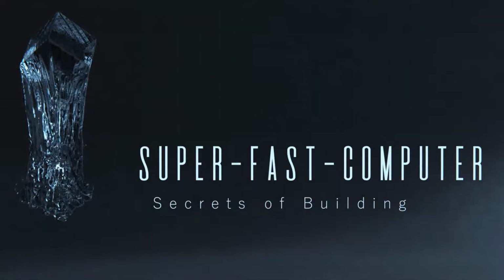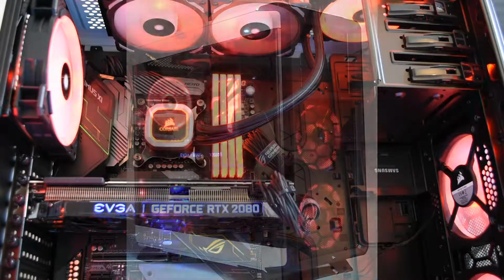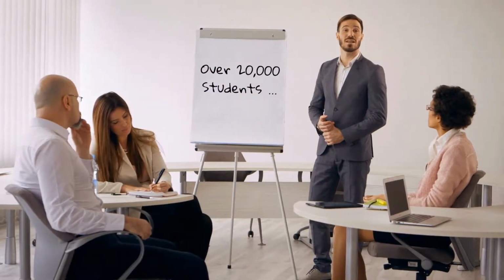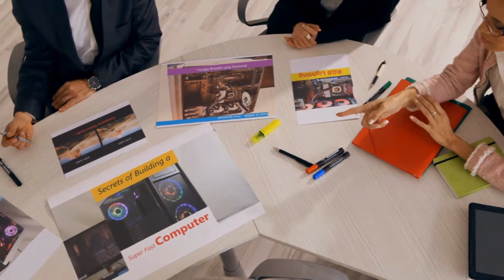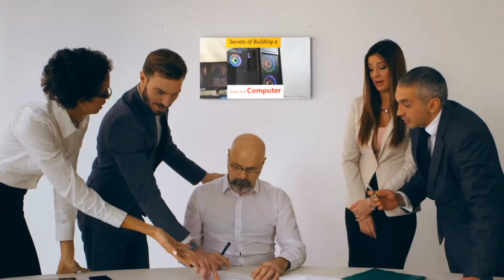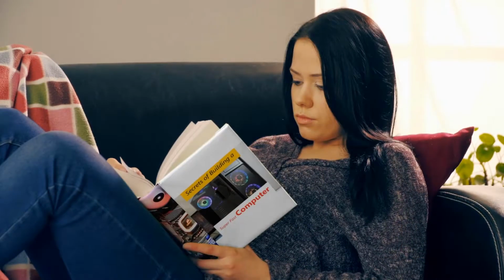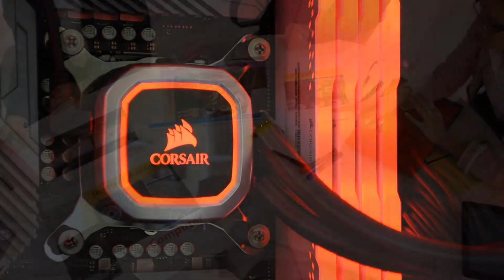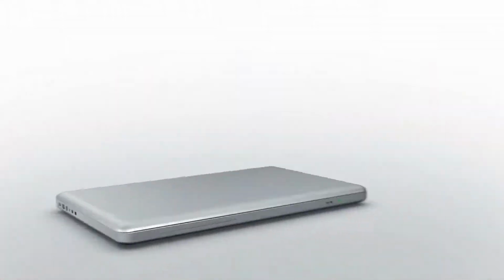Secrets of Building a Super Fast Computer!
The step-by-step Guide to building a Super Fast Computer - from scratch!

Introducing my new online course "Secrets of Building a Super Fast Computer!"
Sign-Up Now!